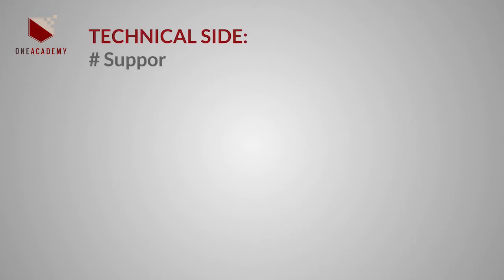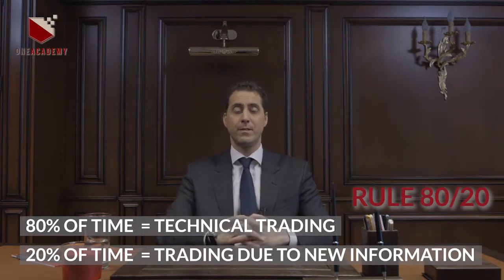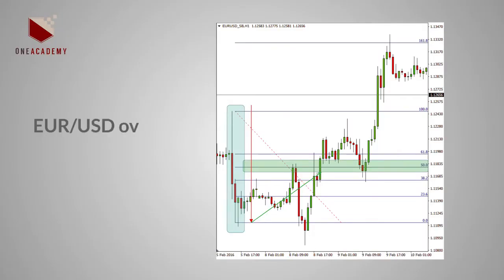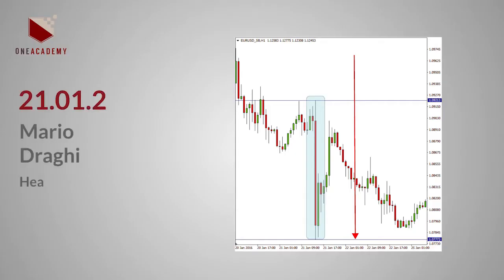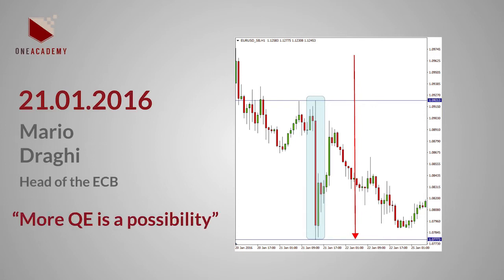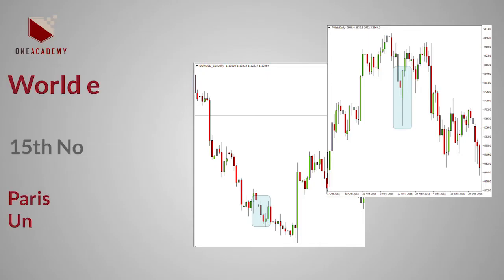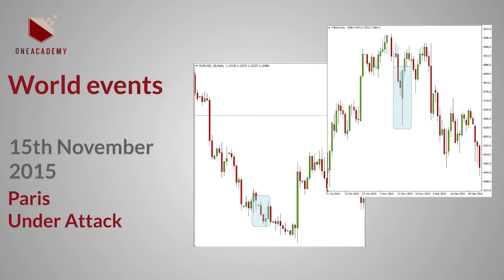LV3.7 - FOREX FUNDAMENTALS : What drives FOREX markets - Fundamental aspect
Forex and Technical analysis of financial markets
Ioannis Kantartzis | Finance | 8 Lessons,